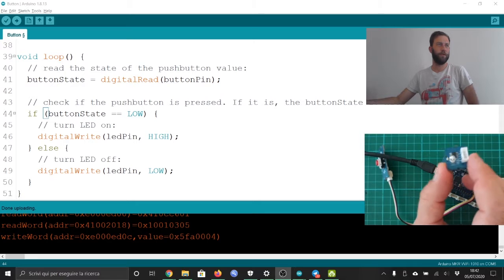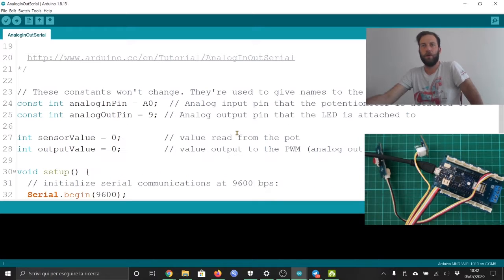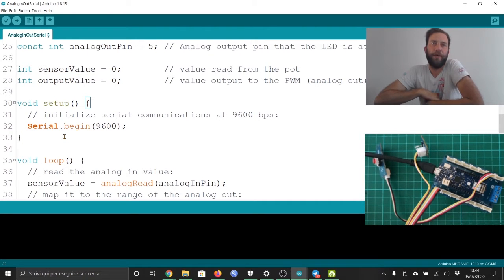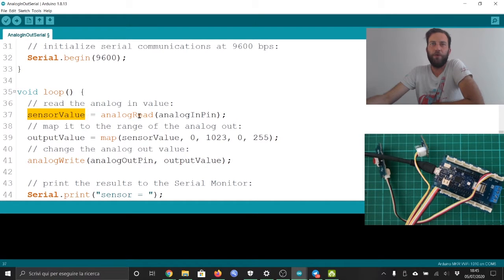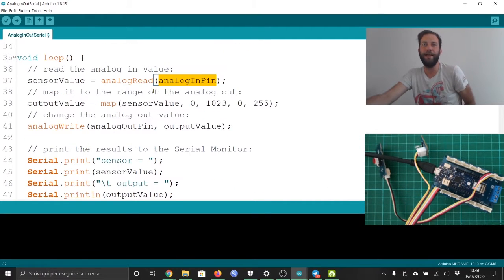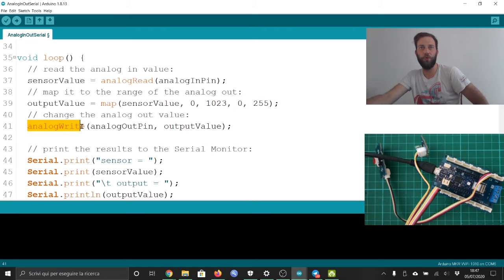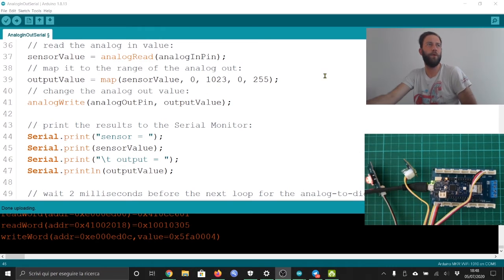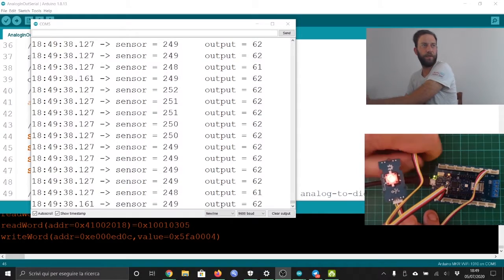Fluid Networks • 06 • AnalogRead, AnalogWrite, the Serial Port and Map()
Arduino and open source tools for negotiating meaningful interactions
Davide Gomba • Maker and Storyteller